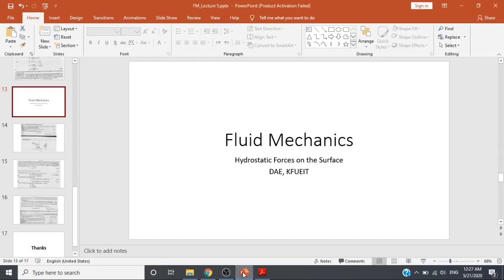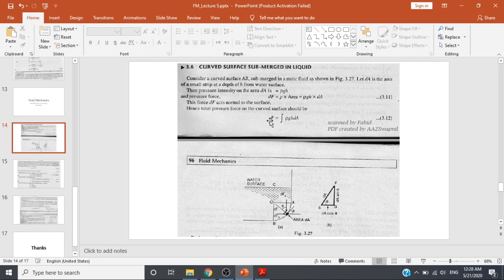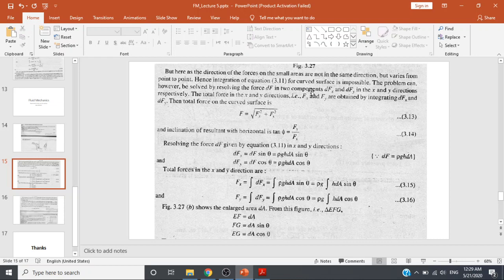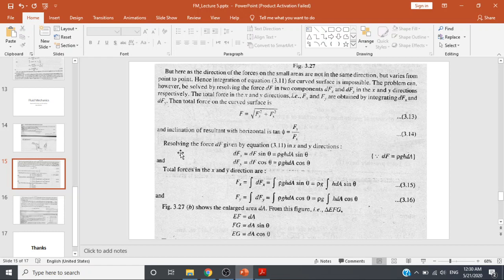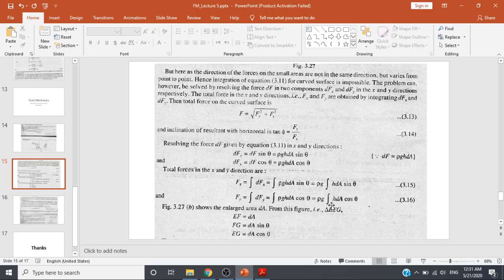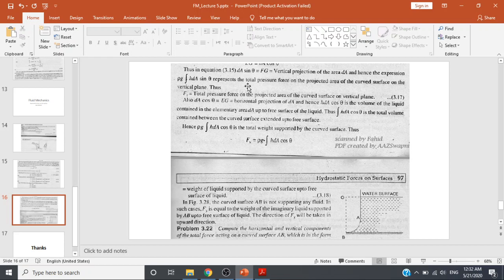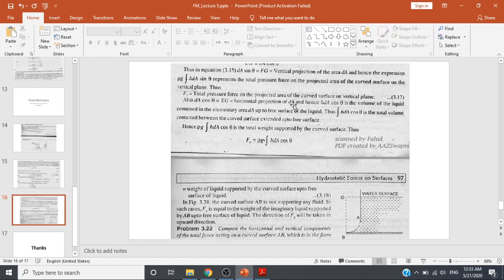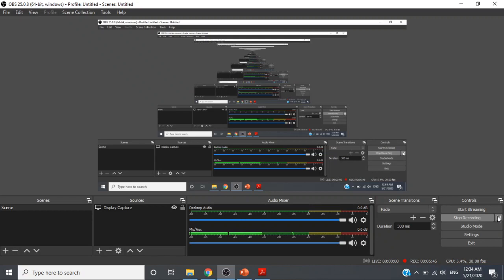Forces on a Curved Surface Submerged in Liquid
Here, Forces on a Curved Surface Submerged in Liquid are presented.